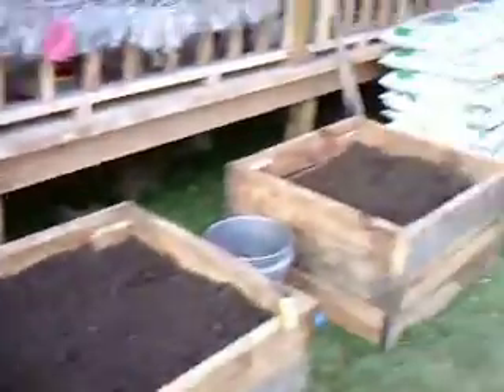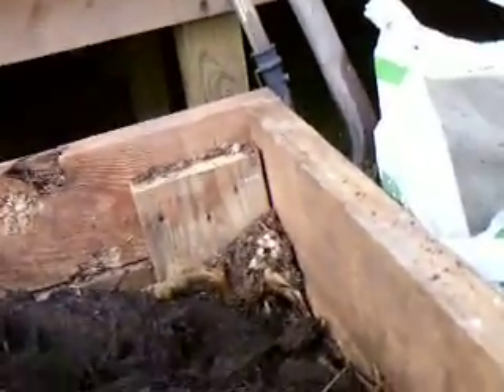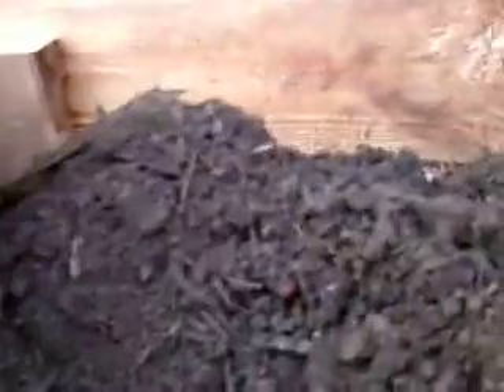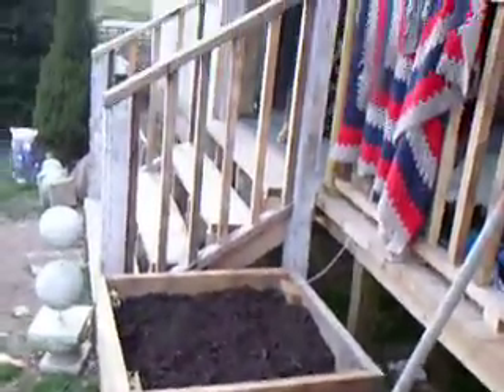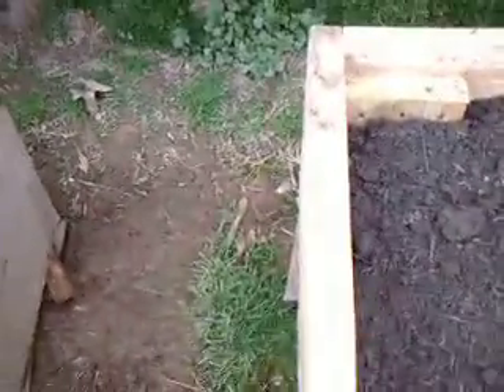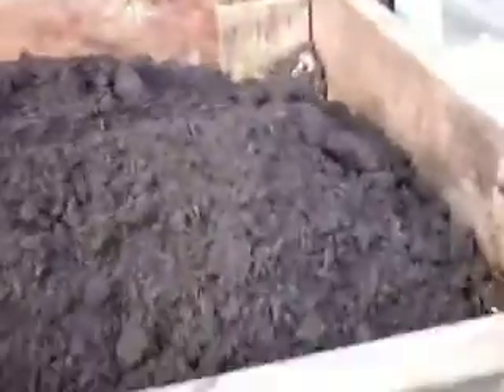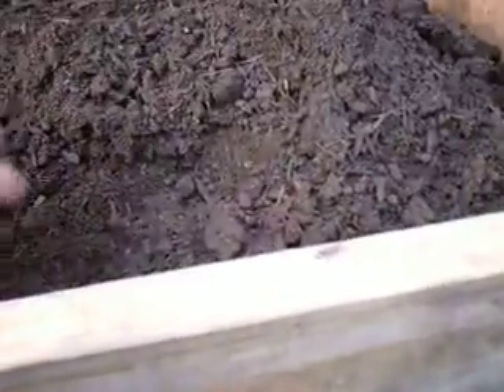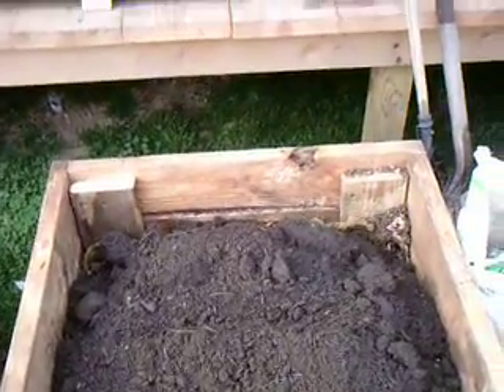greg 3 19 13 002